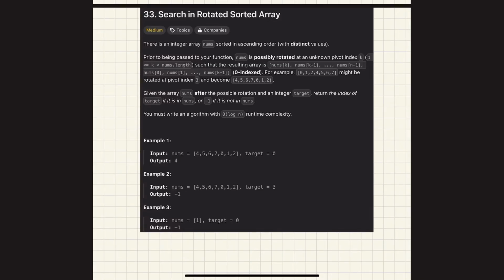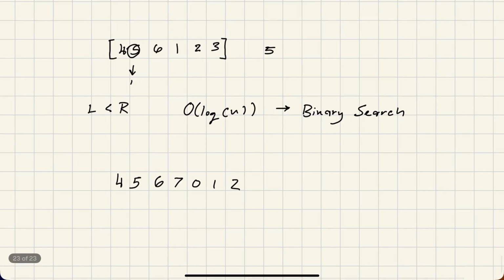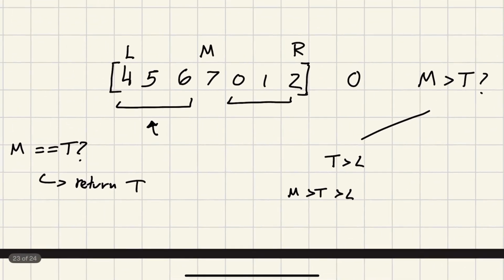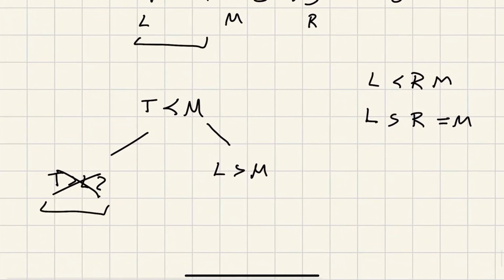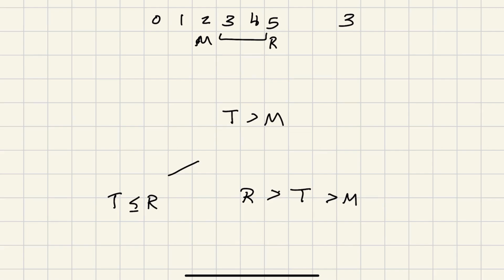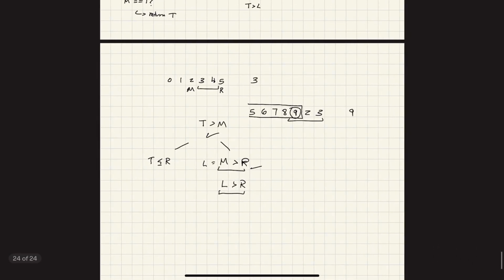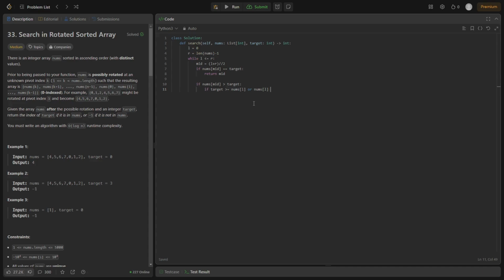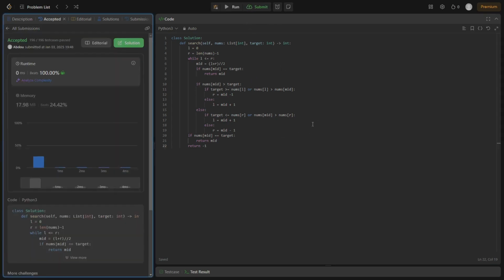LeetCode 33: Search in Rotated Sorted Array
LeetCode 33: Search in Rotated Sorted Array - O(n) Time Complexity

In this video, I solve LeetCode 33: Search in Rotated Sorted Array with an efficient O(log n) solution using a binary search approach. This problem is a classic example of applying binary search in a rotated array and is a must-know for coding interviews.

Let me know which problem you’d like to see next!